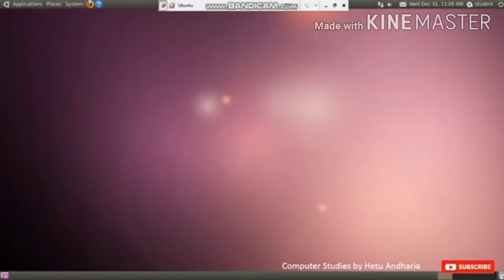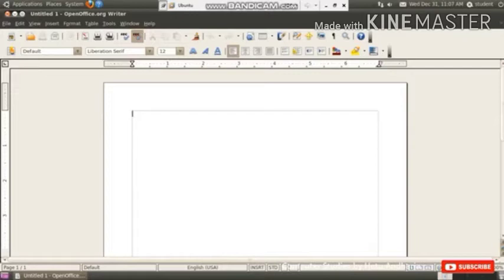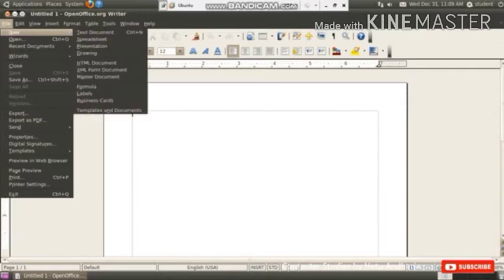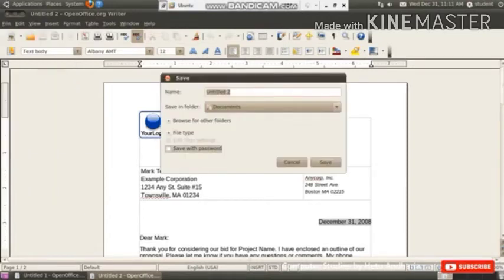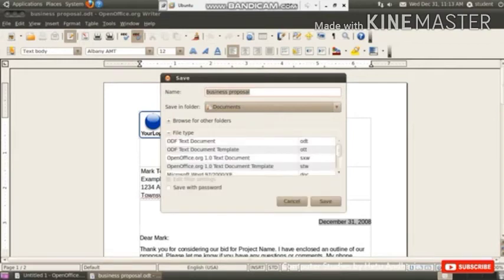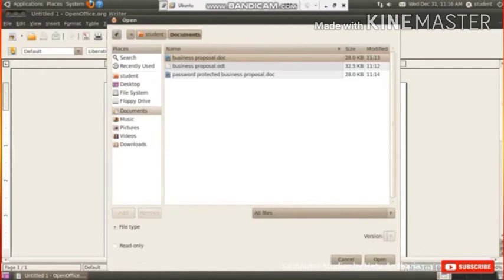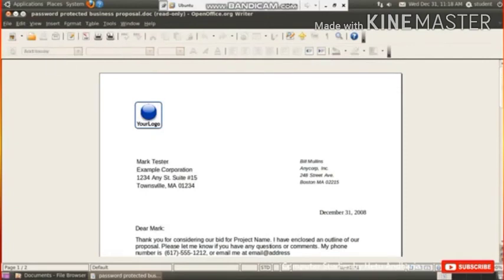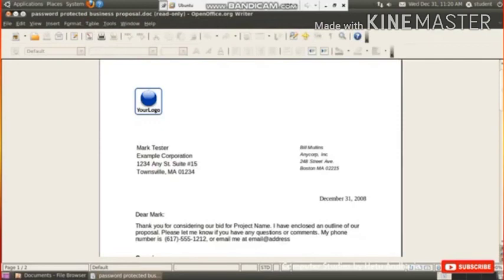Std-9//Subject-Computer//Chapter-9//Continue//Explanation//By-Pathan Shahrukhkhan A.